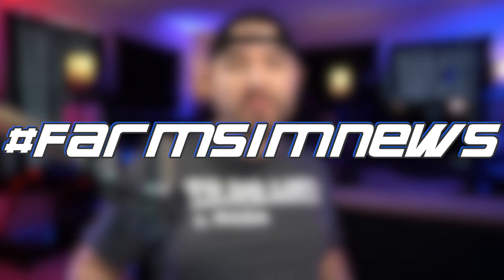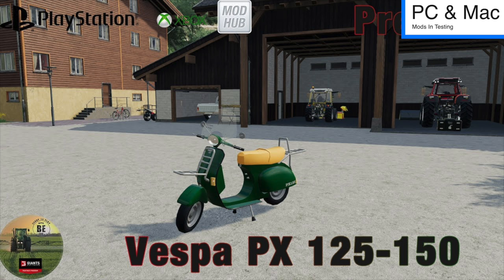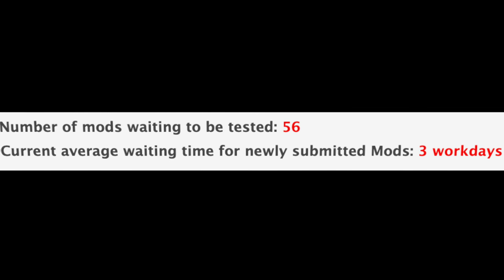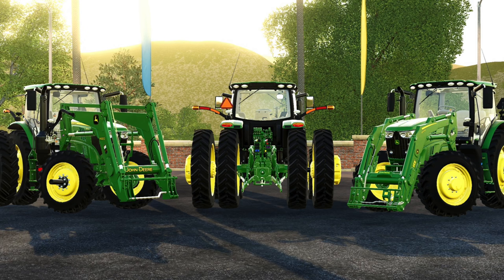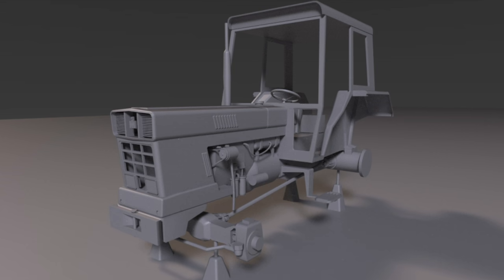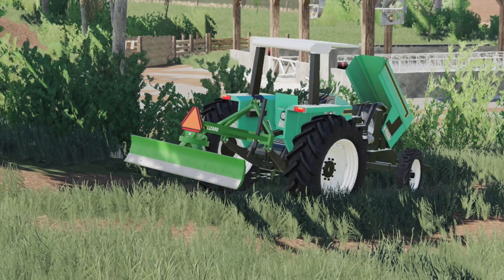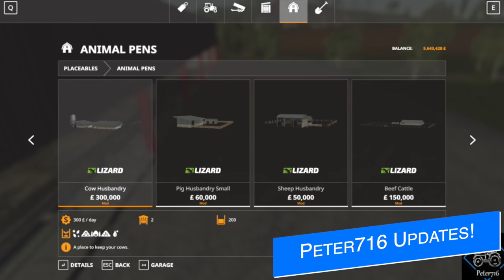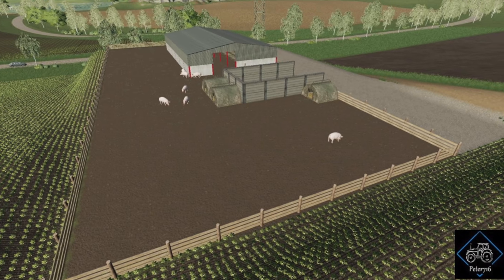Farm Sim News! Offroad GoCart, TLX In Testing, FDR Logging! | Farming Simulator 19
Farm Sim News - February 9, 2021
“Offroad GoCart, TLX In Testing, FDR Logging!”

0:00 - Farm Sim News
0:11 - Today’s Top Stories
0:45 - PC Mods In Testing
1:46 - Console Mods In Testing
2:36 - Mods Waiting To Be Tested
2:43 - New Mods Out Now
2:56 - Offroad GoCart!
3:36 - John Deere 6R USA!
4:15 - MaxEmerge XP!
4:43 - Is That An International?
5:18 - Stoneway Is Back!
6:05 - Salt Spreader!
6:20 - Planer Update!
6:41 - FDR Logging Help!
8:16 - Peter716 Updates!
9:06 - Mod Release Dates
9:34 - Best Outro In Farm Sim
10:06 - 82 No Hair Studio

🔷 Helpful Links! 🔷